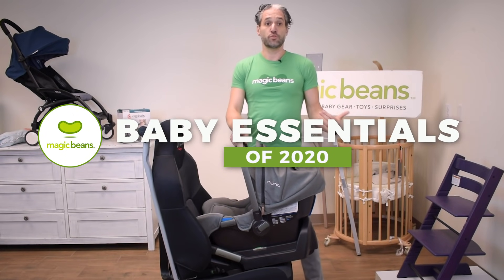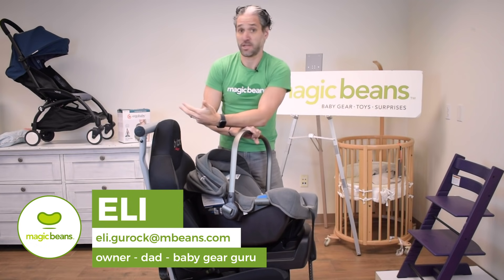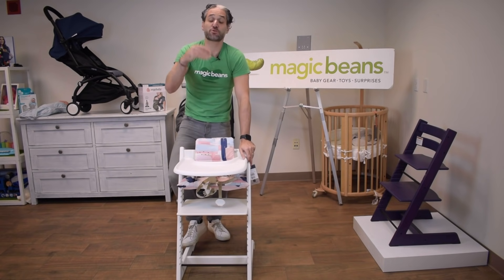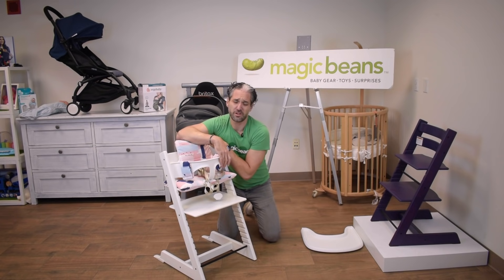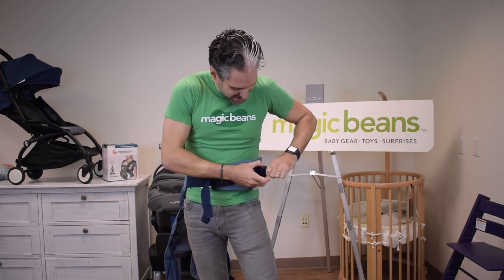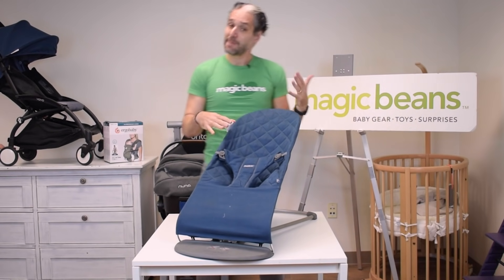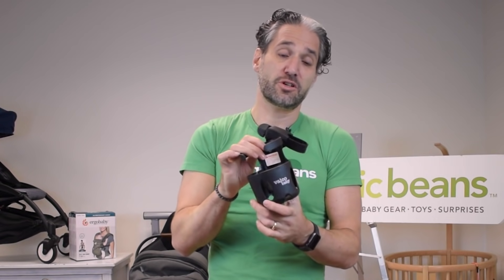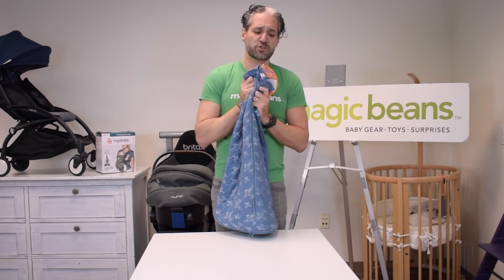Baby Essentials & Newborn Must-haves 2020 | Magic Beans Best Baby Gear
With so baby products on the market, it can feel practically impossible to find the best baby gear for your family. Magic Beans is here to help! Our newborn essentials roundup and review gives you an insider’s look at the best strollers, car seats, high chairs, bouncers, feeding accessories, and sleep accessories available for new and expecting parents. Plus, check out this baby must-haves video to discover Eli’s top baby gear product for parents, too!

Any questions? We'll match you with the perfect model for your family and lifestyle.